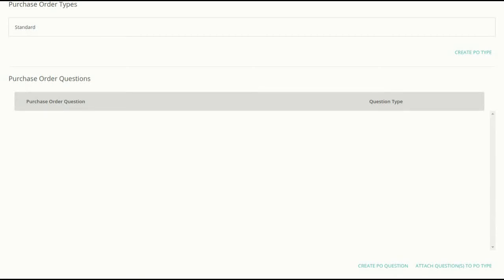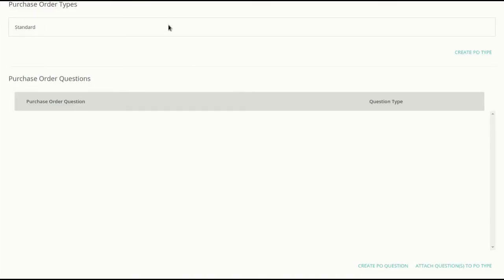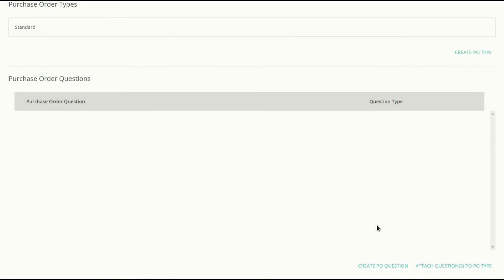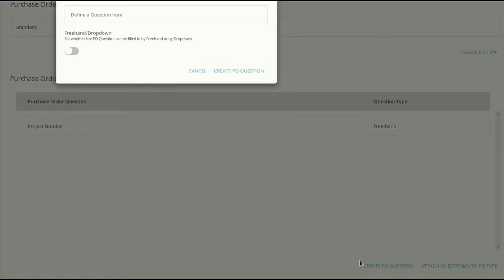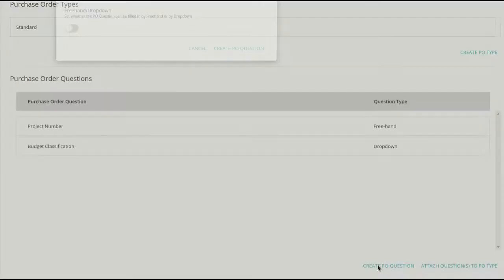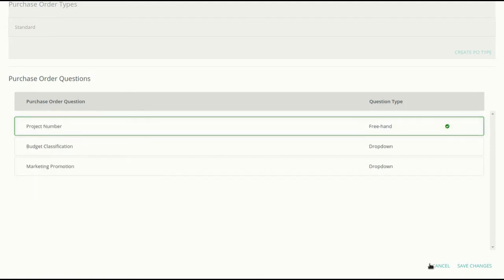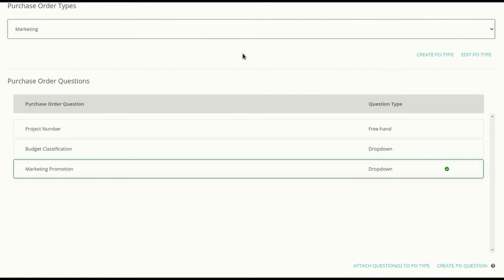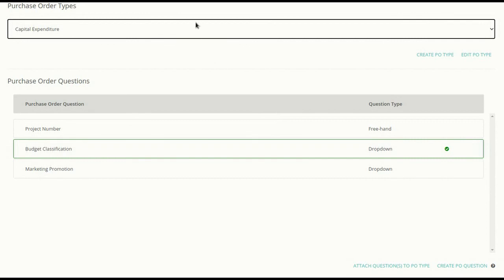PO Type Creation on your system and Attaching Questions